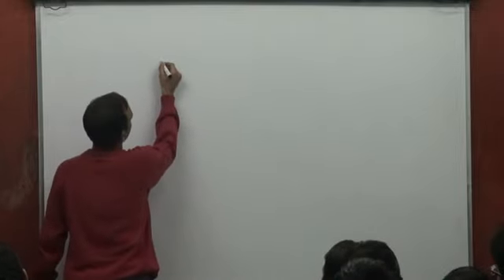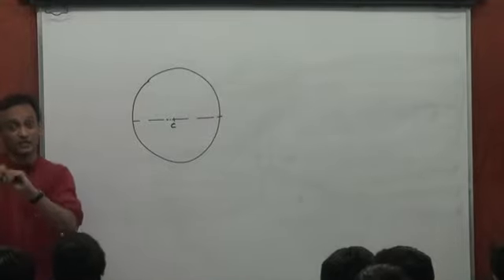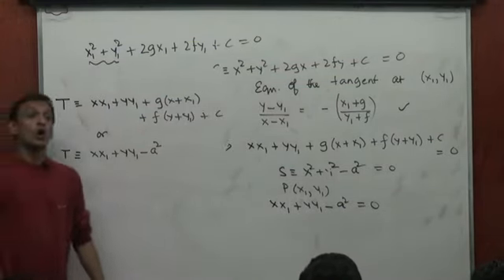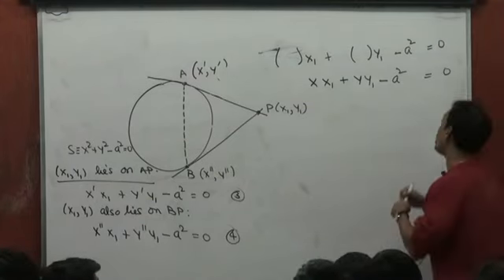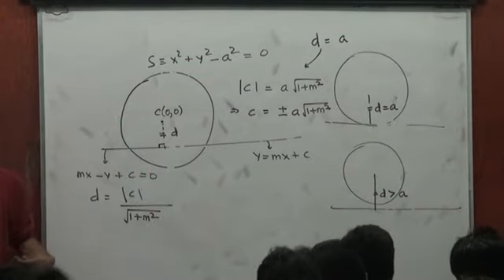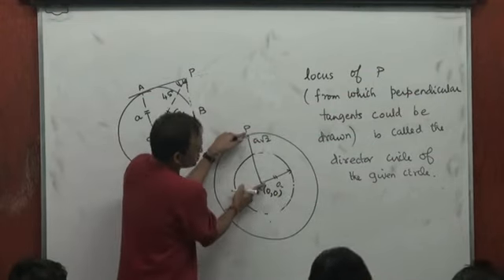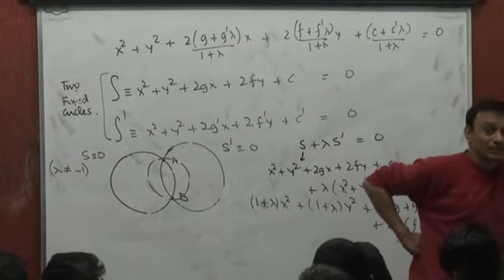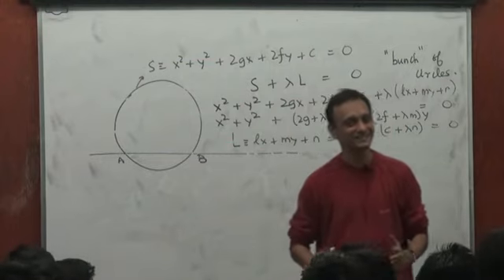Circles class 1 theory for JEE/Boards